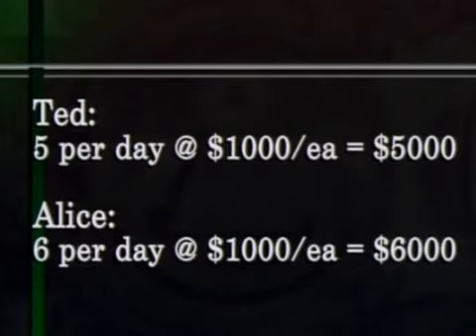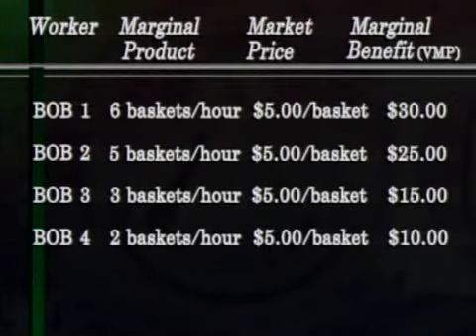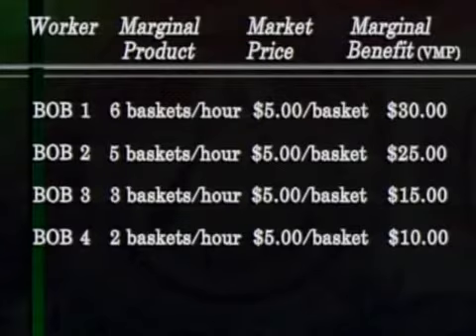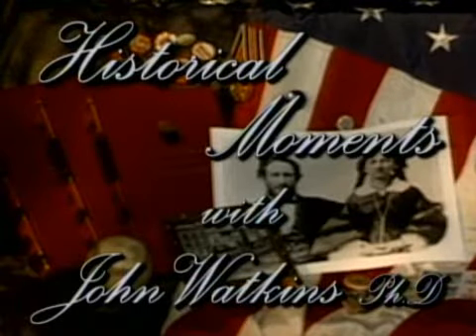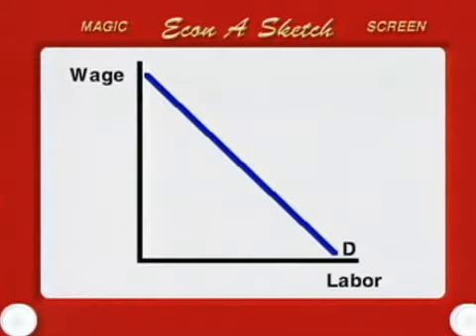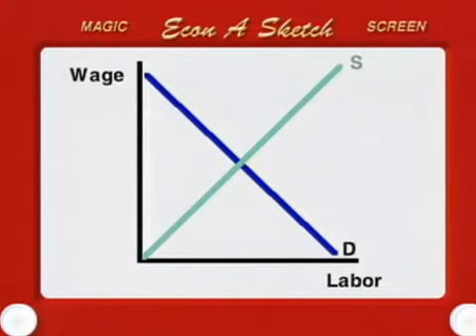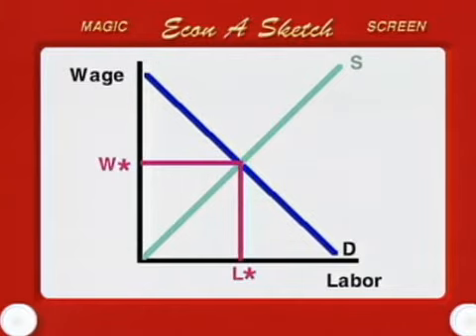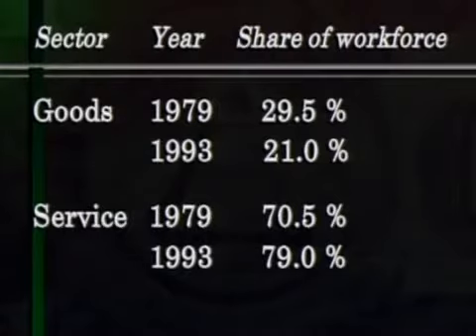Principles of Microeconomics. Part 13